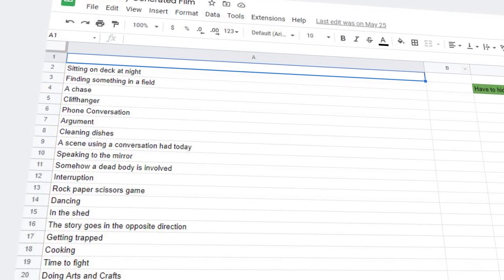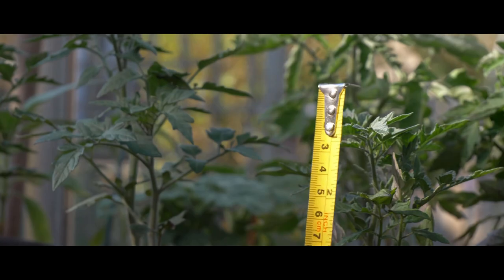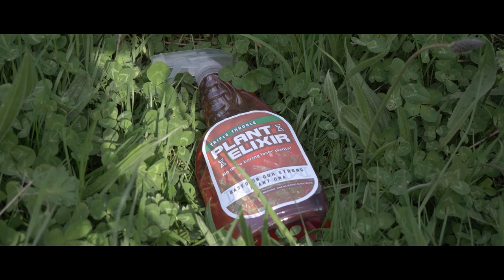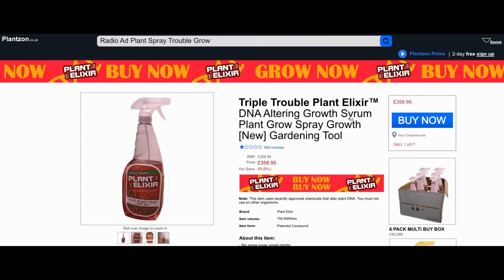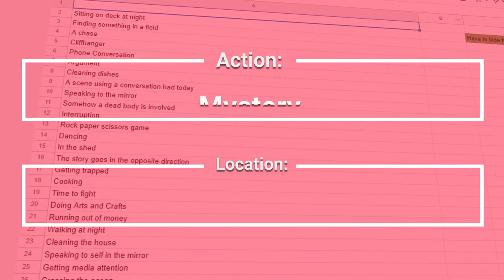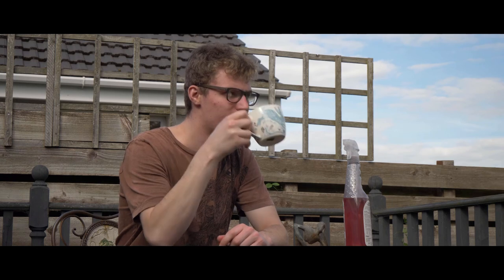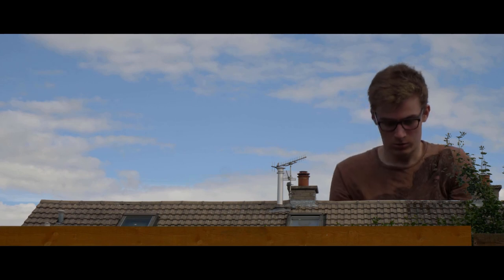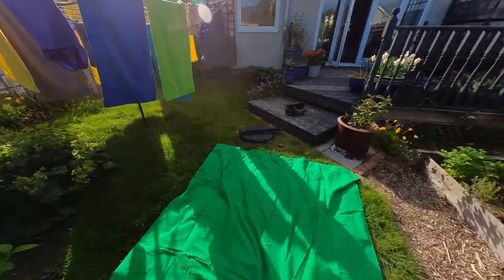A Computer Directed This Film | Randomly Generated Movie BTS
No fancy AI writer algorithm here I'm afraid, just a spreadsheet with loads of prompts. For five days, each day, I would randomly select a new prompt and then make the next part of the short film, continuing on from the last day.

I made a film as part of a randomly generated movie challenge. I found it was super useful to focus on making small segments and not on creating an entire short film. Breaking things down into small daily tasks helped and I'd recommend it to anyone who is thinking of giving it a shot!

►Gear Used
(Make your film with whatever gear you have, like seriously, just do it)
Camera: GH5
Lenses: Panasonic Kit Lens 12-60mm
Lights: Windows! and Sun
Tripod: Basic one from argos?